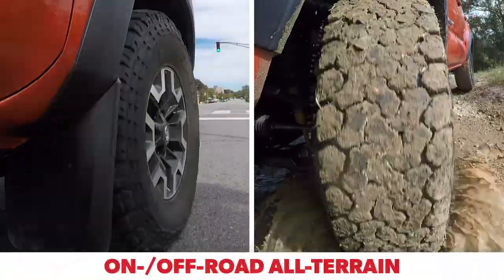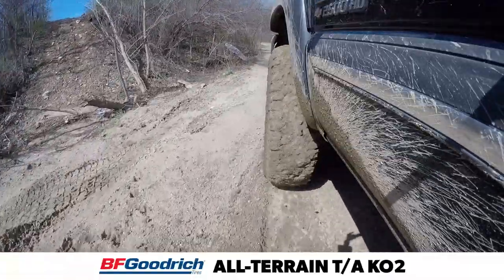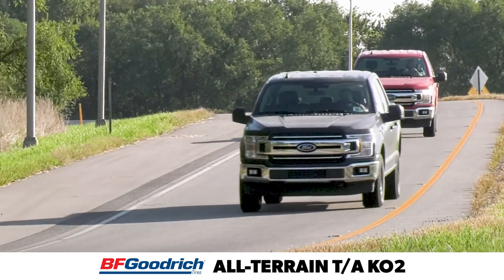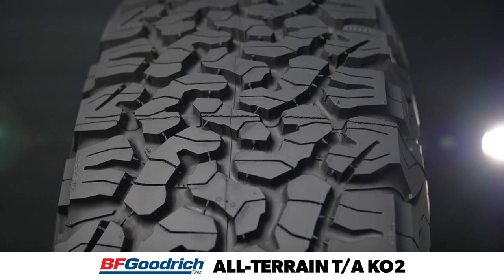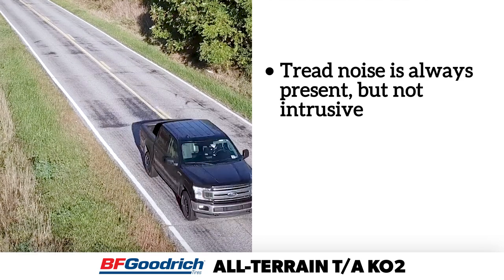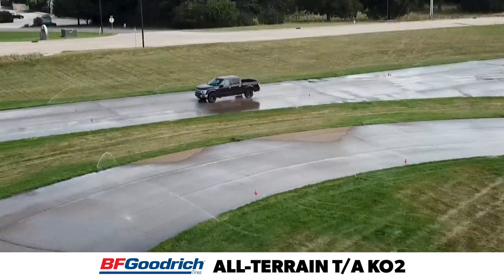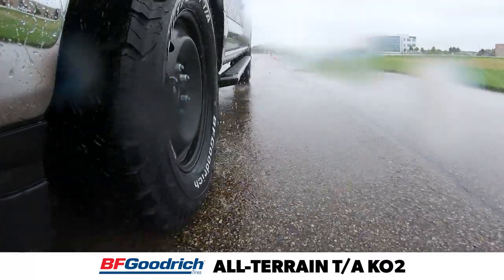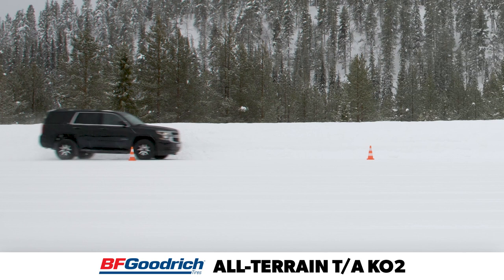Testing the BFGoodrich All-Terrain T/A KO2 2019 | Tire Rack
The All-Terrain T/A KO2 is the On-/Off-Road All-Terrain category benchmark. We see how it compares to three “mild” all-terrain tires.

You can learn more about BFGoodrich's All-Terrain T/A KO2 and shop